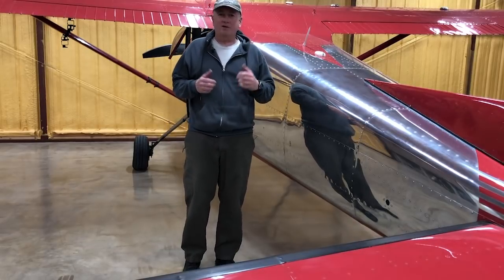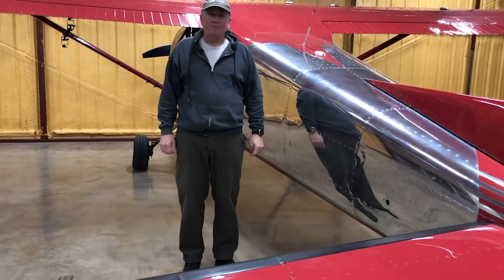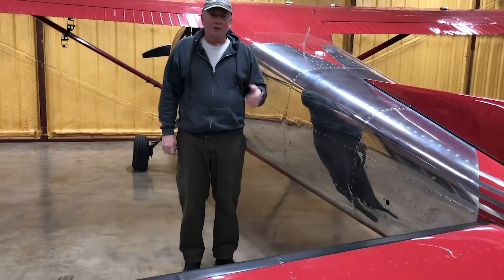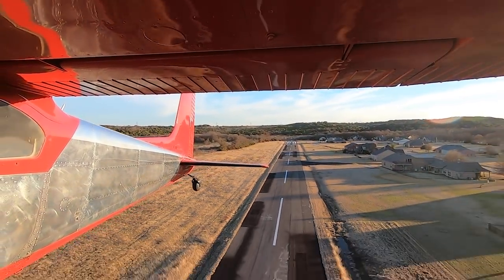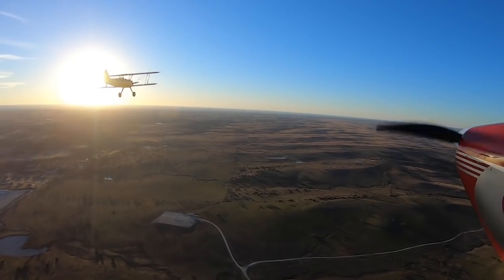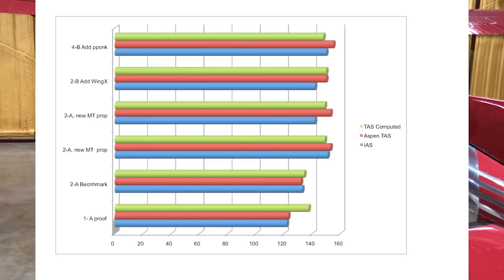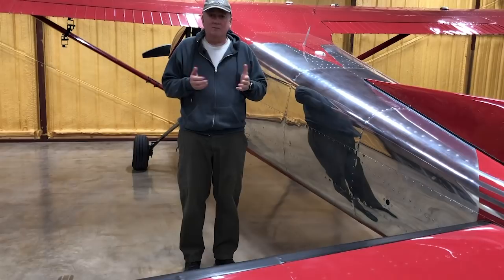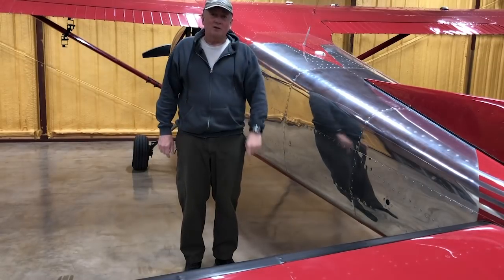FlyWire Skywagon Speed Tests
FlyWire tests the results from various modifications to the airplane on cruise performance. Check it out to see what has the biggest impact on cruise speed: Is it losing a bunch of weight, putting on a new propeller design, or how about adding an engine with lots more horsepower? Spoiler alert. I included a little eye candy in the middle, it didn't have anything to do with the flight testing, but it actually happened and it was fun.